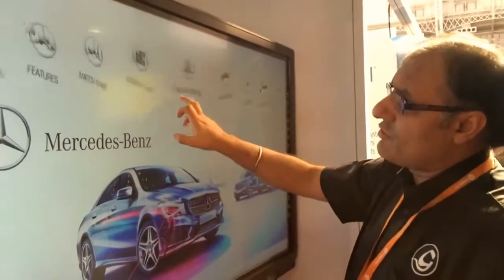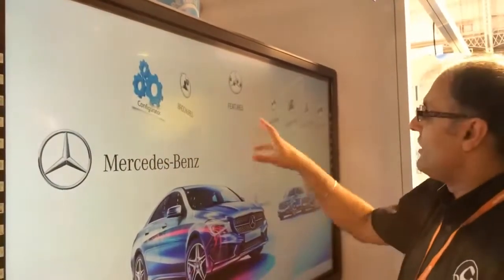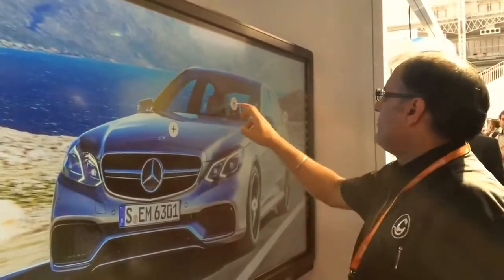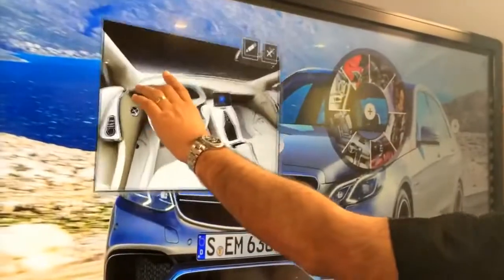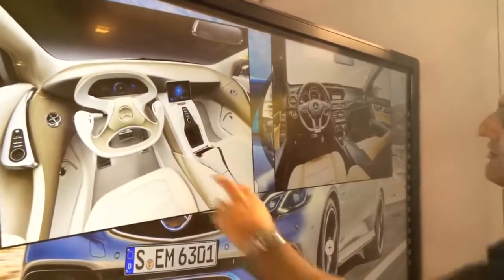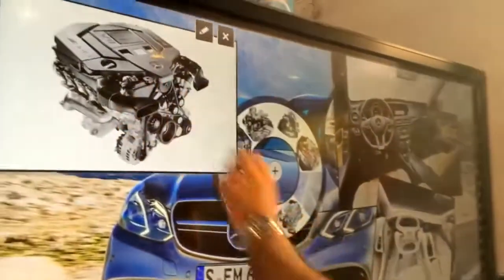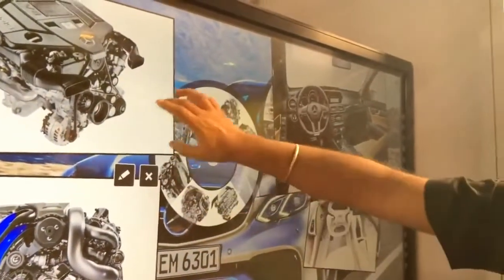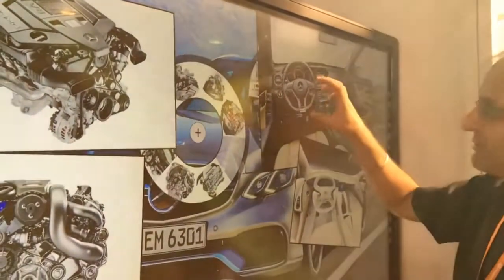[TVC-VDS] Touch Screens for Corporate Presentation